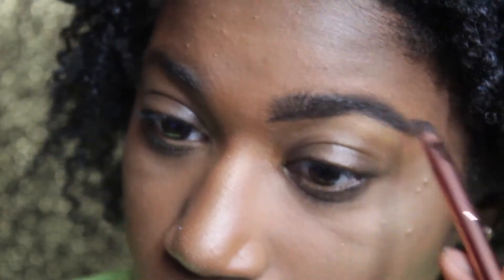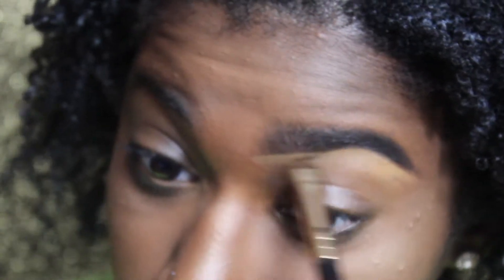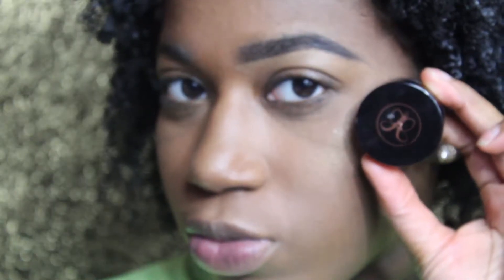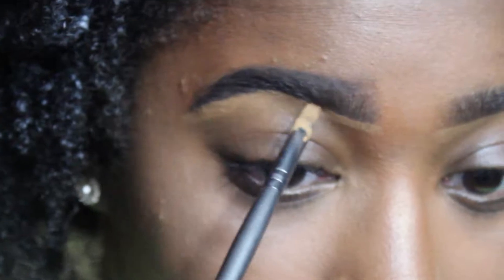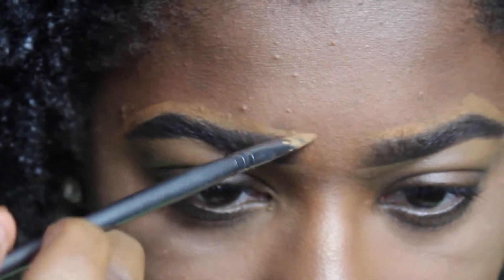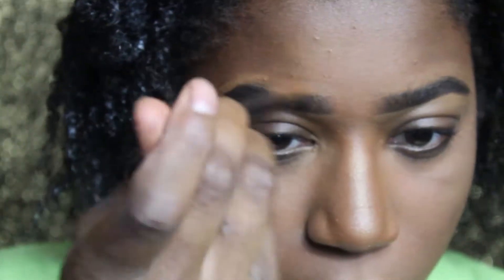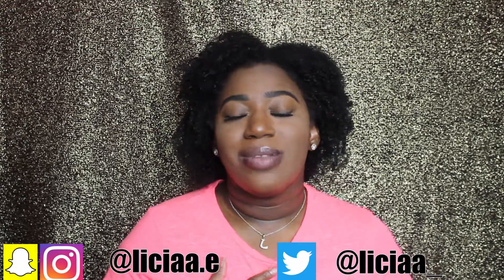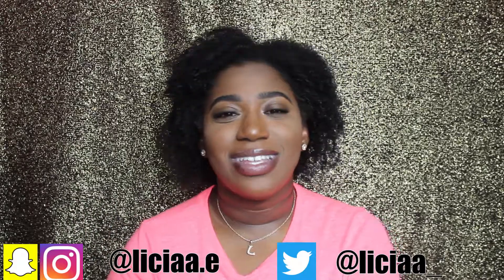Anastasia Beverly Hill DipBrow Dupe??? | Licia Ellena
Hey Everyone! So I think I found a BOMB dupe for the infamous ABH Dipbrow pomade.